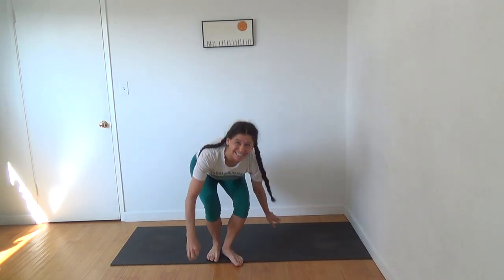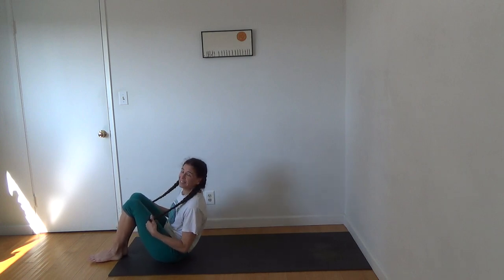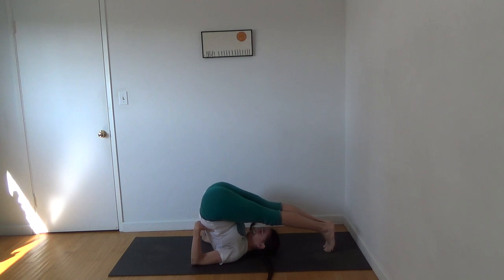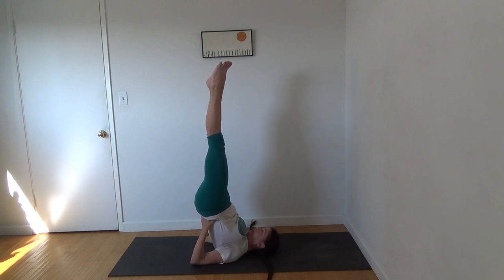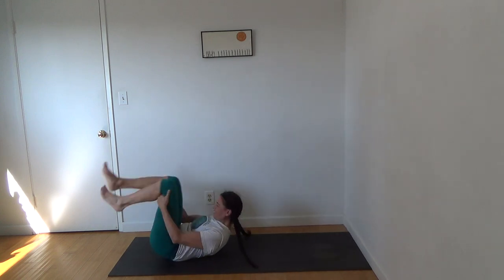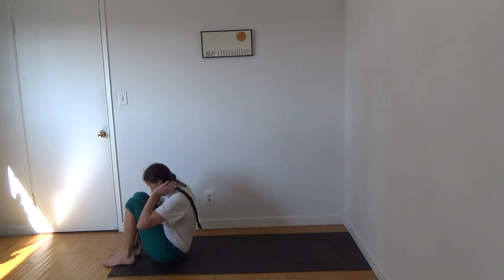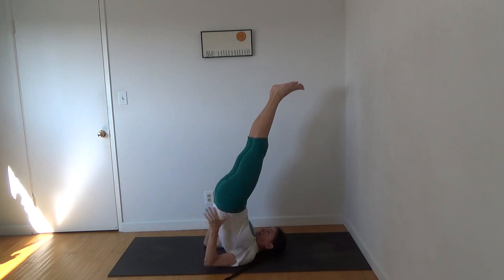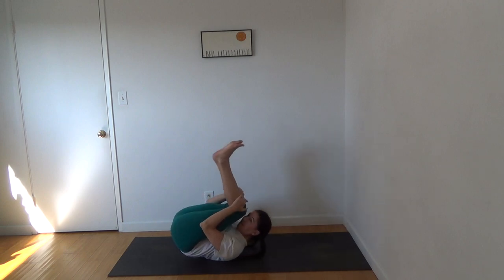Niralamba Sarvangasana Unsupported Shoulderstand with Shana Meyerson YOGAthletica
ready to up your shoulderstand game?

with this step-by-step approach, shana meyerson of YOGAthletica in los angeles shows you how to gradually and safely take your hands off your back in salamba (supported) sarvangasana and raise them in the air to actually stand on your shoulders...and nothing else. (did someone say core...?)

niralamba (unsupported) sarvangasana gets even better when you add in lotus pose...so be sure to watch to the end! we go over the vertical and lotus/padmasana variations to cover all your bases.

Give "Thanks"  with YouTube button below 👇
...and thanks ❤️